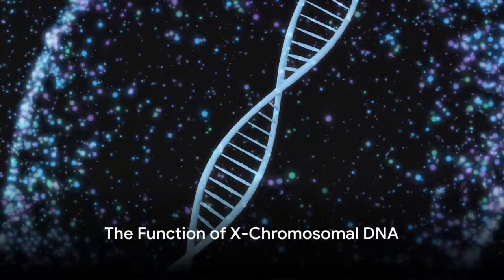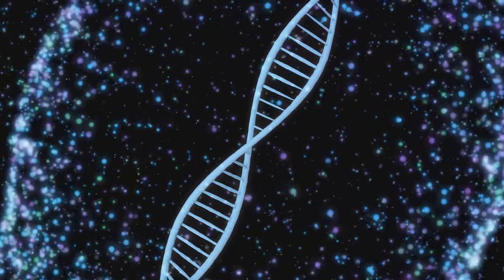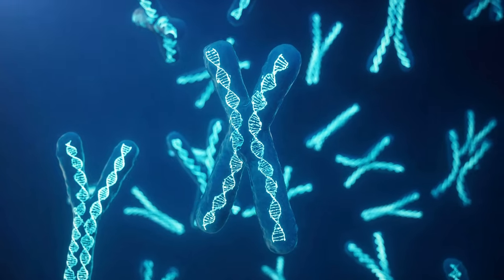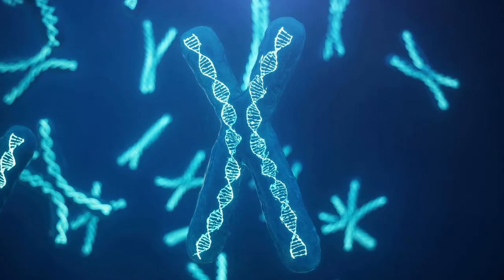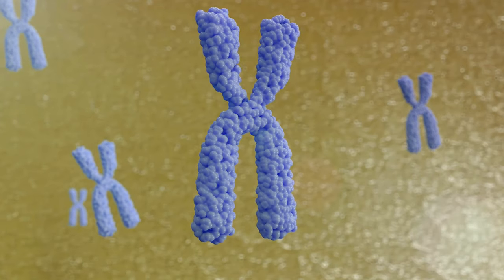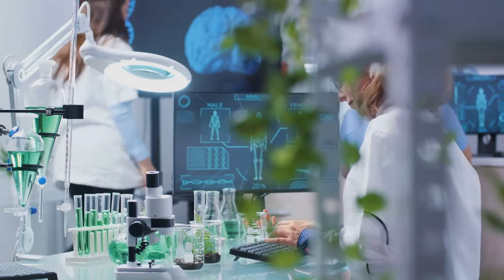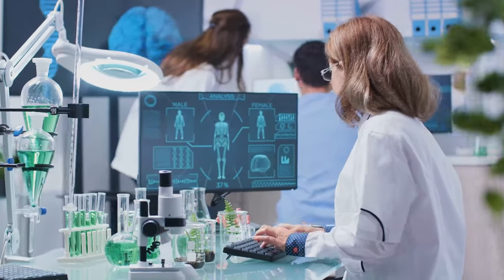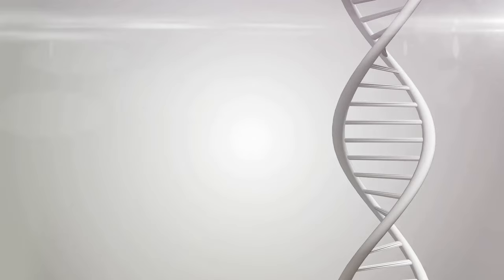Unraveling the Mysteries of X-Chromosomal DNA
🧬 Embark on a captivating journey into the realm of human genetics as we delve into the unique characteristics of X-chromosomal DNA in this illuminating video. Join us as we uncover the mysteries of the X chromosome, its role in tracing maternal lineages, understanding genetic diversity, and unraveling the complex tapestry of human ancestry.

Join the conversation in the comments below, and let's continue to uncover the hidden stories encoded within our DNA!